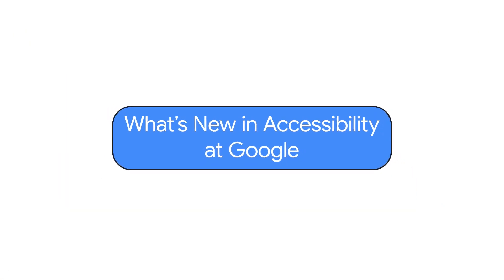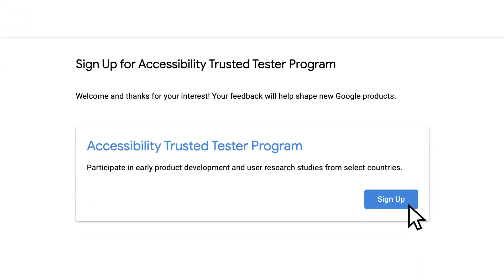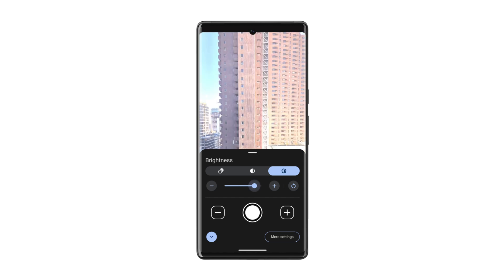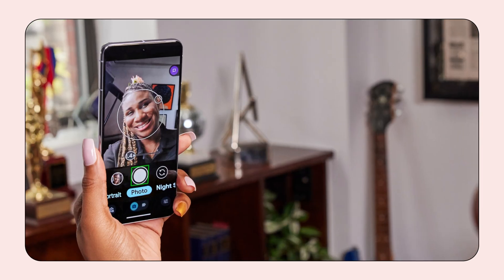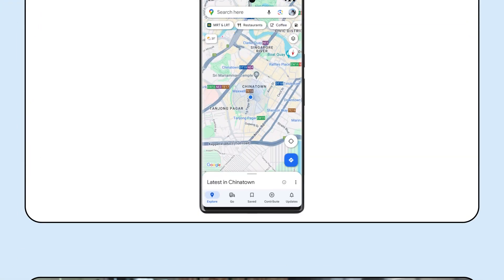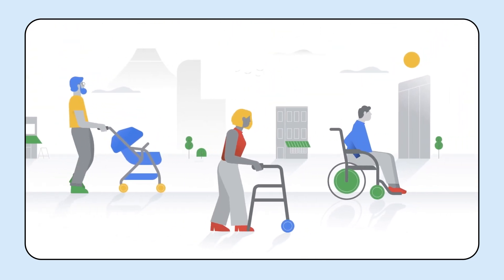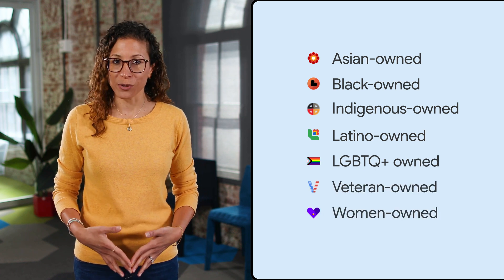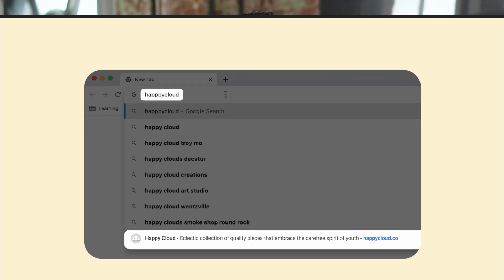What’s new in Google accessibility | Episode 4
Welcome back to What’s New in Google Accessibility, a series where we share the latest news about our accessibility products and features. In this episode, we'll talk about accessibility updates coming to Pixel, Maps, Search, Chrome and more.

0:00 Introduction
0:30 Accessibility Trusted Tester program
1:20 Magnifier | Pixel
2:04 Guided Frame 2.0 | Pixel
3:03 Screen reader capabilities with Lens in Maps | Maps
3:44 Accessible walking routes | Maps
4:04 Disabled-own business attributes | Maps + Search
4:36 Assistant Routines | Android
5:04 Chrome address bar | Chrome
5:34 Closing